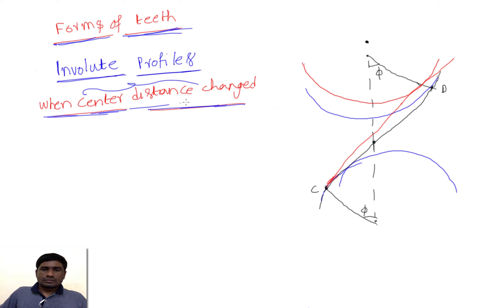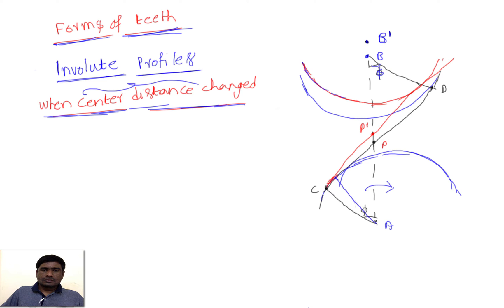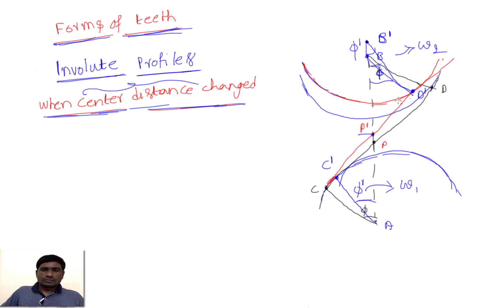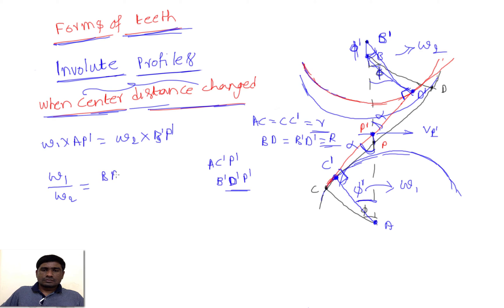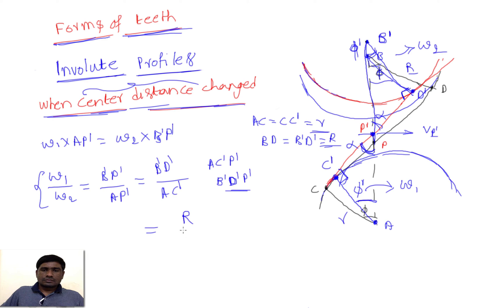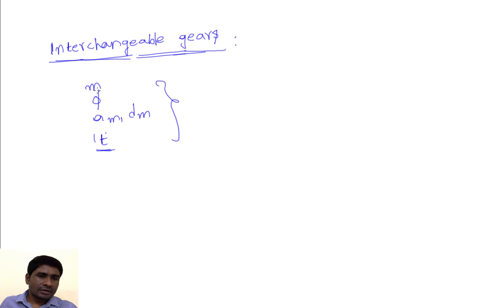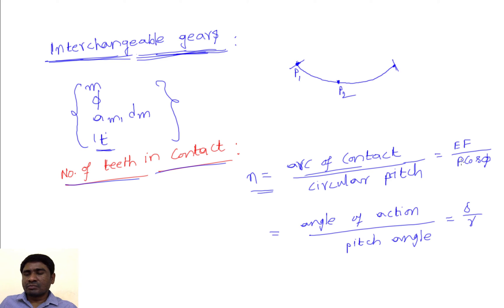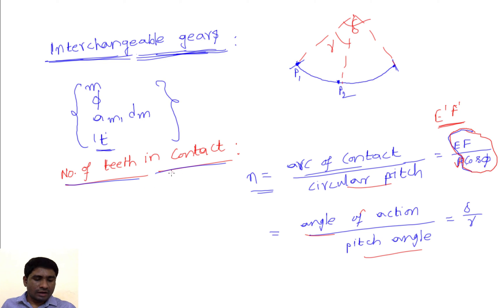change in centre distance of involute gears, interchangeability of gears and no. of gears in contact